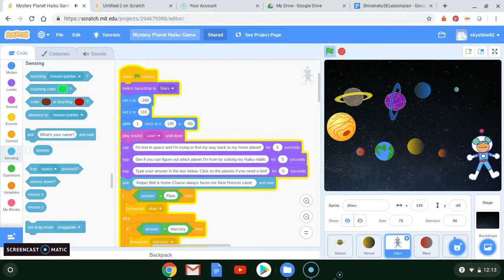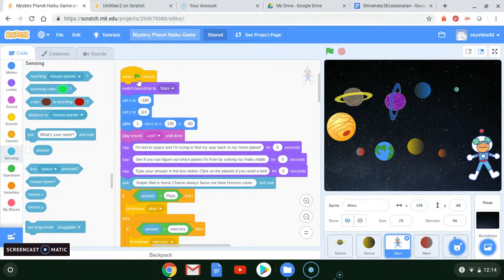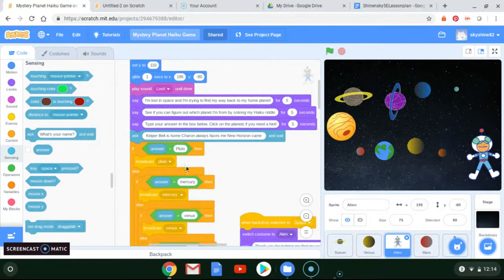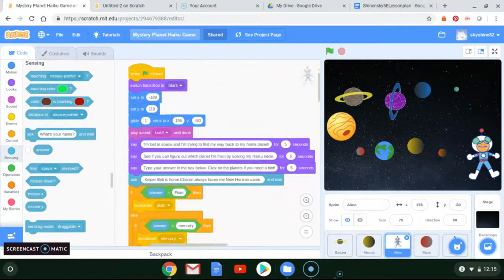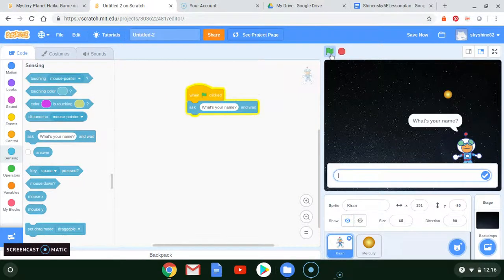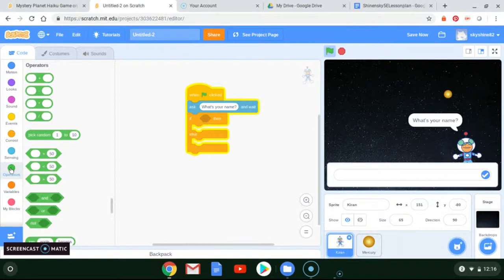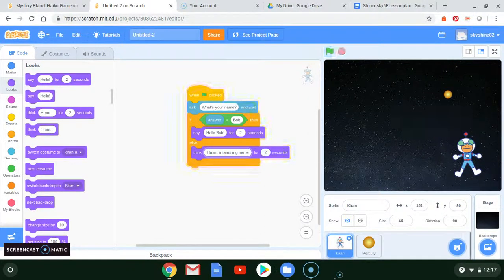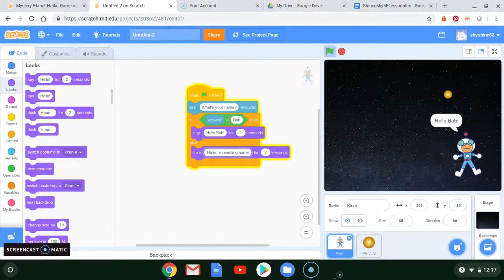Scratch Sensing Ask/Wait